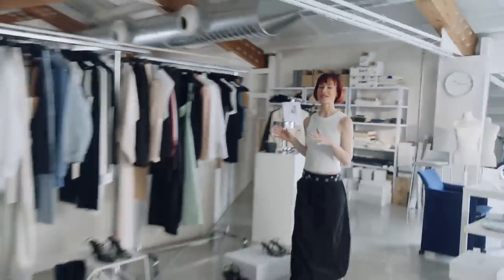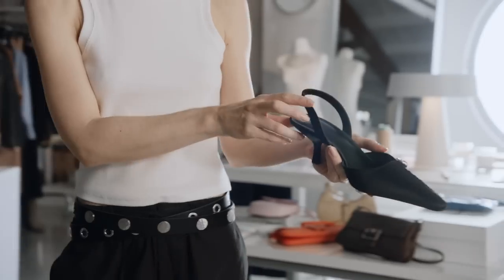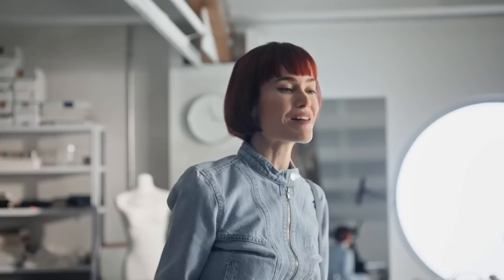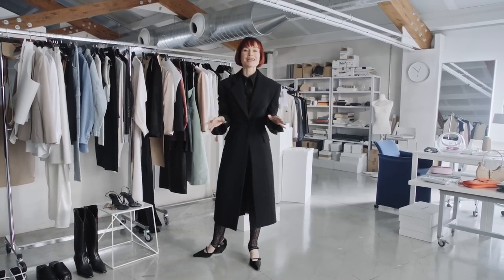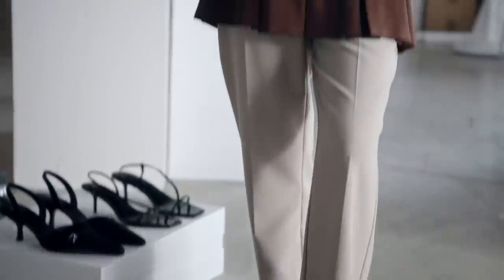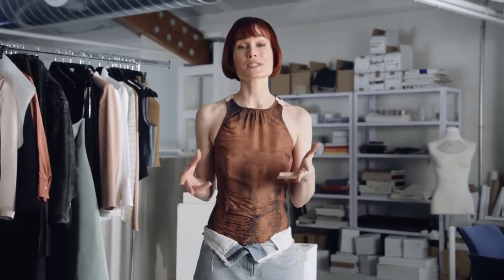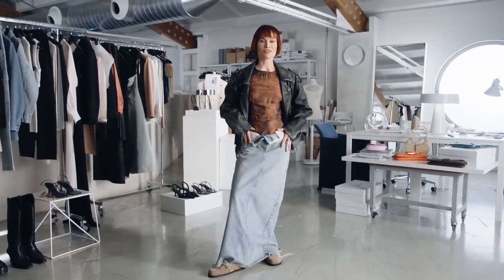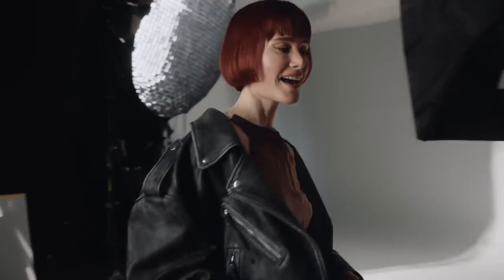The Spring Edition | Trends of the Season with Julia Hobbs | MANGO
Looking to (realistically) update your wardrobe this season?

We´ve got you covered! Discover what´s in this Spring with Julia Hobbs and her insider tips to follow each trend as a Fashion Editor and get hold of them before anyone else!

0:00 - 0:52 Intro to the series

0:53 - 1:58 Y2K Retake

1:59 - 2:41 Sheer Delight

2:42 - 3:31 Soft Tailoring

3:32 - 4:21 90s Redux

4:22 - 4:55 Close